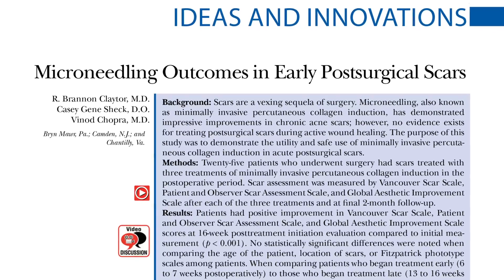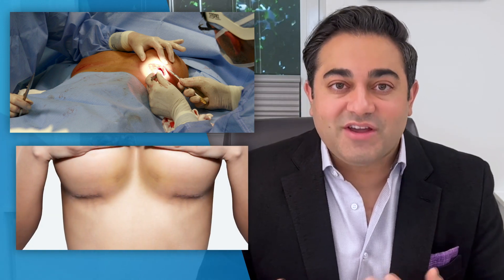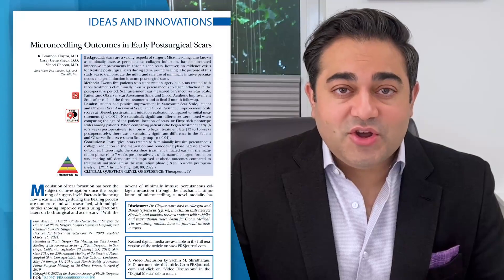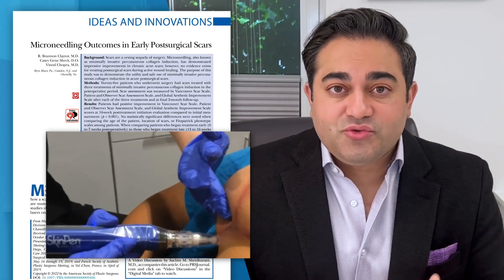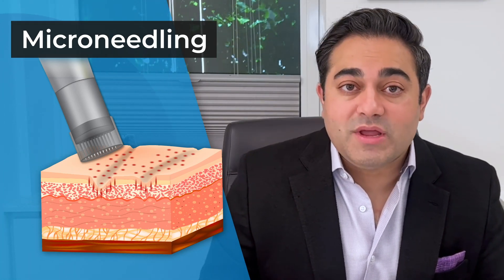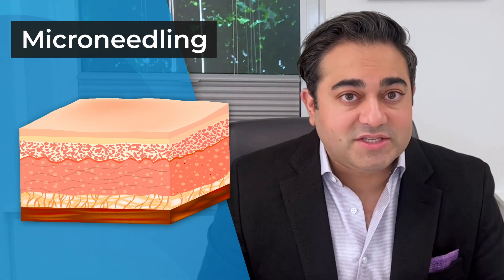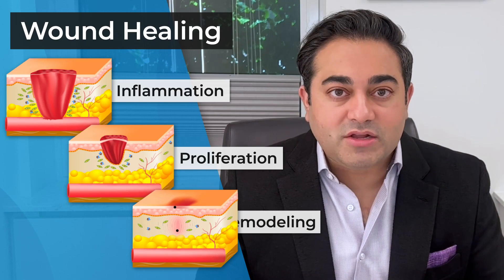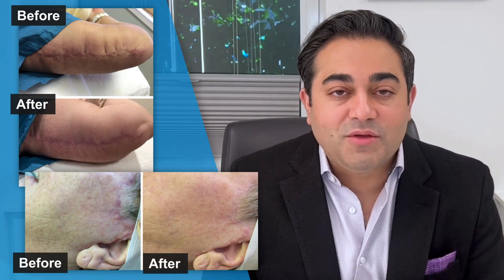Can Microneedling Improve Scar Appearance? — Video Discussion by Sachin Shridharani, MD, FACS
In this video, Sachin Shridharani, MD discusses “Microneedling Outcomes in Early Postsurgical Scars” by Claytor, Sheck, and Chopra, which appears in the September 2022 issue of Plastic and Reconstructive Surgery, Volume 150 Issue 3.